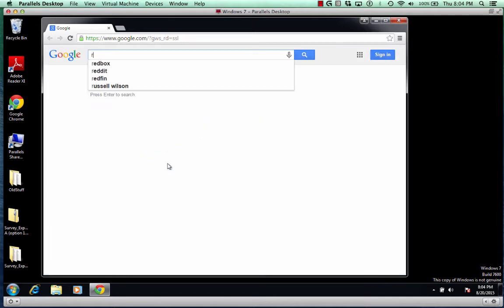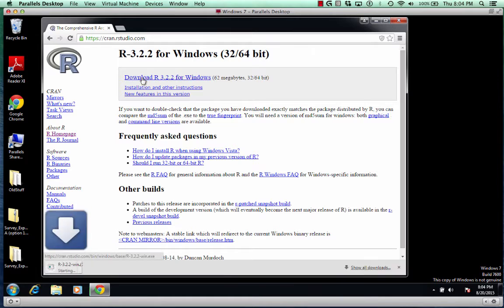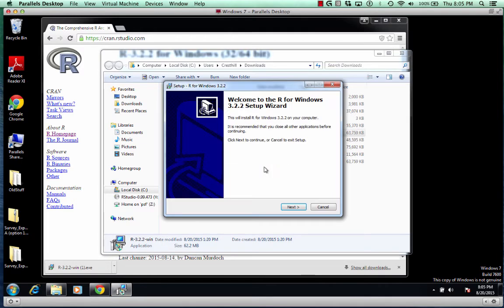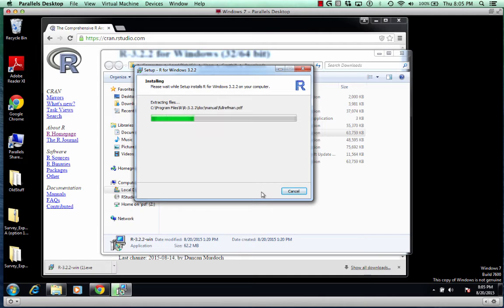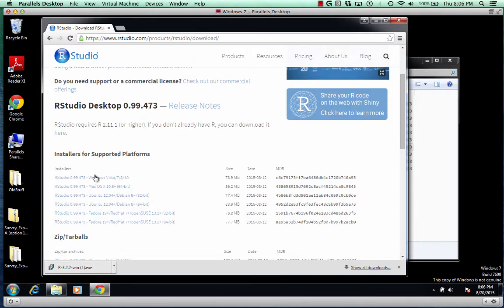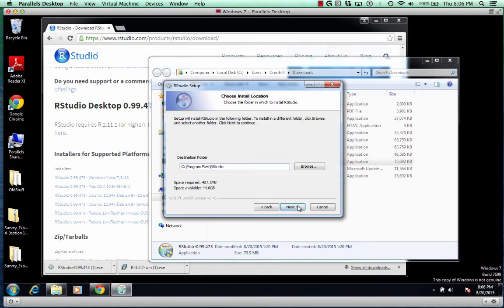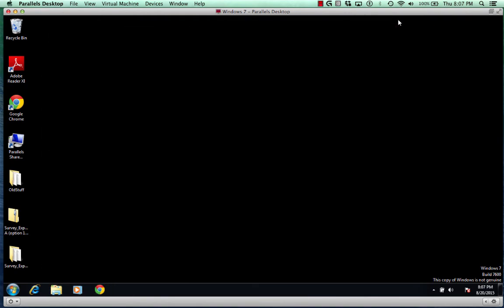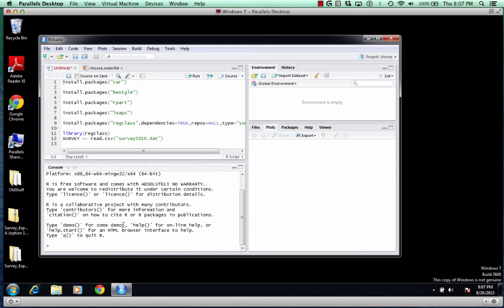Homework 0 - Compiling your first .Rmd file